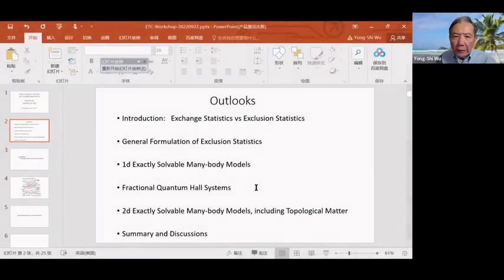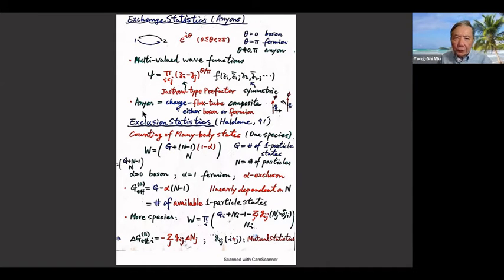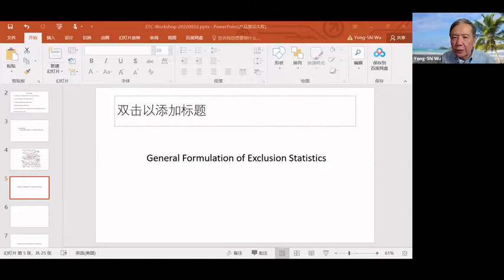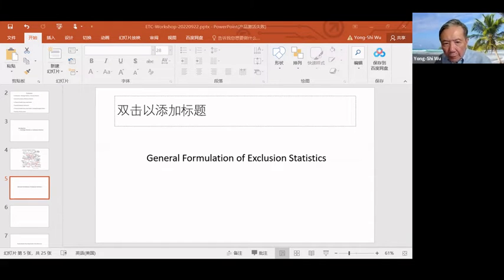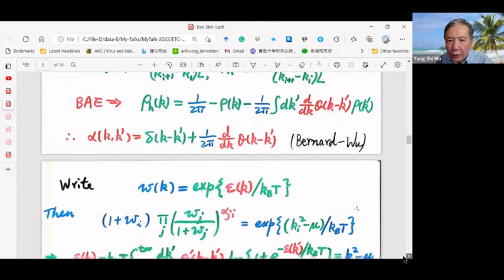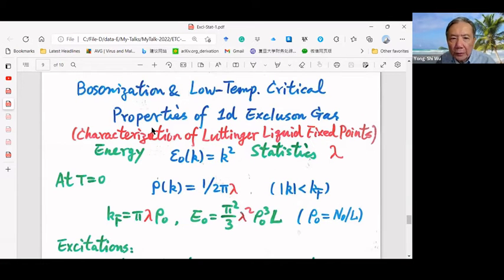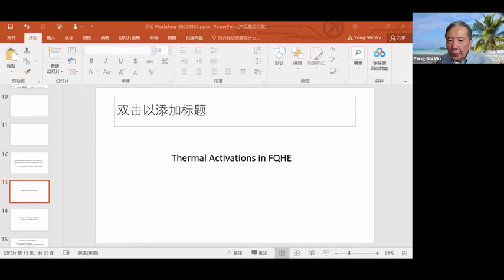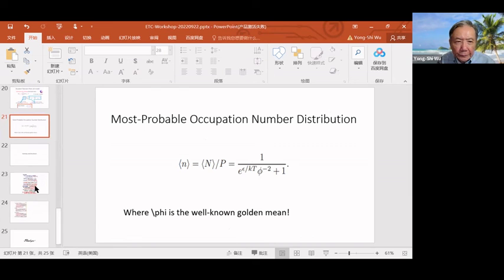Yong-Shi Wu | New exclusion statistics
Talk during the ECT* workshop Nuclear and Atomic transitions as laboratories for high precision tests of Quantum Gravity inspired models